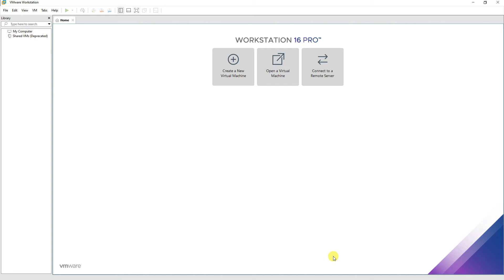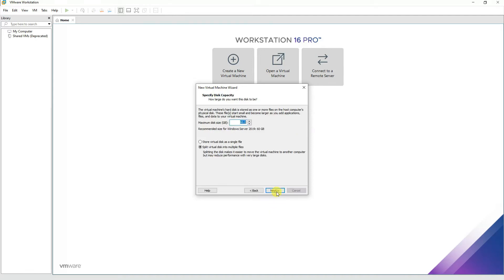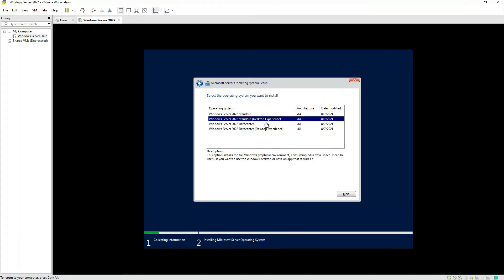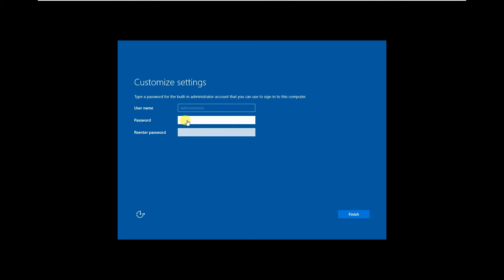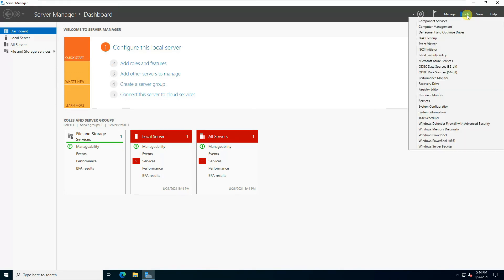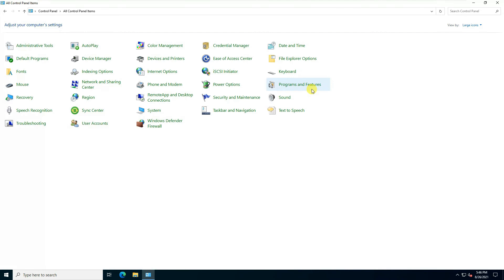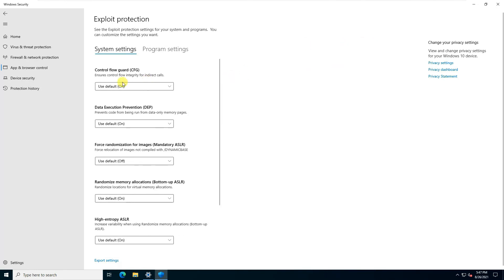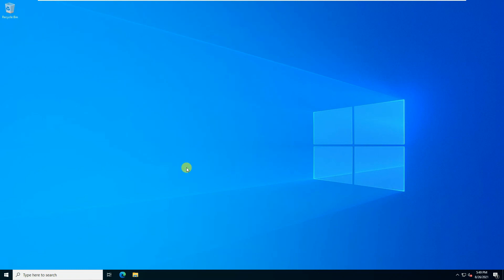How to install Windows Server 2022 using VMware Workstation 16 Pro | Windows Server 2022 - 20348.169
We will learn how can we install Microsoft Server 2022 using VMware Workstation 16 Pro. Learn how to set up virtual machines using VMware Workstation 16 Pro  - step by step
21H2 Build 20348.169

How to install Windows Server 2022 using VMware Workstation 16 Pro
Server 2022 First Look
Server 2022 Virtual Machine